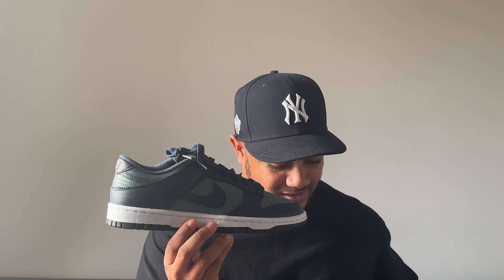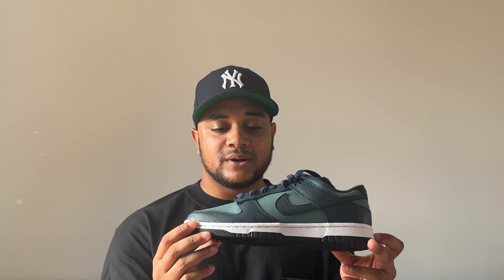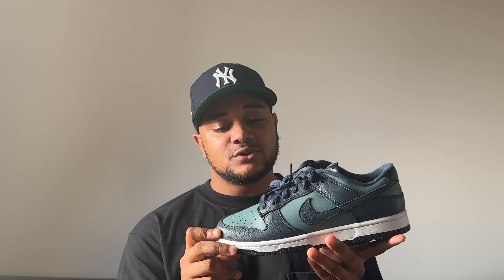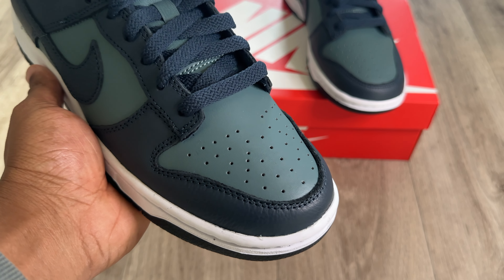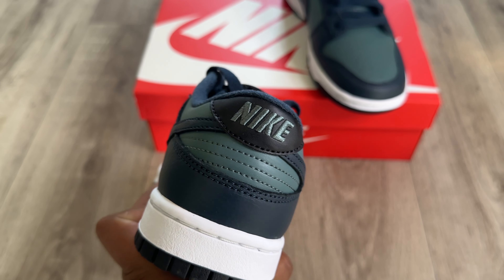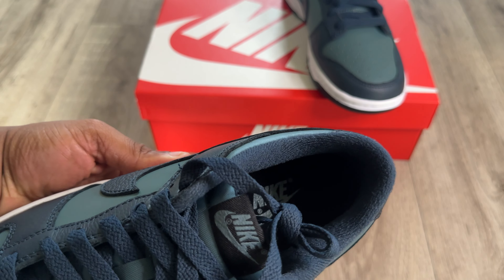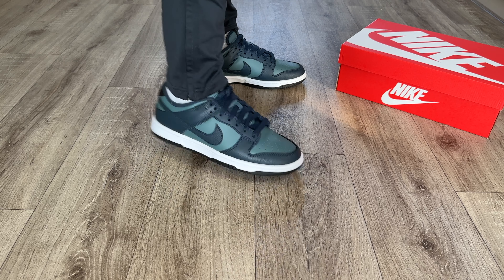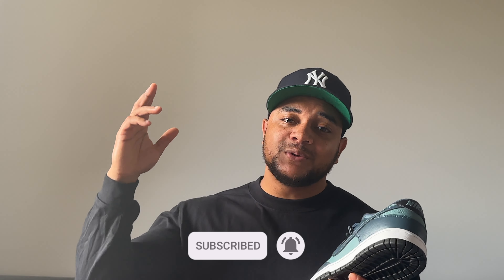NO HYPE? Nike Dunk Low Armory Navy On Feet Review!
Nike Dunk Low Mineral Slate Armory Navy? yup!, this is my review, In this video, I will be looking at the latest colorway for the Nike Dunk Mineral Slate, The Nike Dunk Low Mineral Slate Armory Navy I also will be looking at the design, materials used, sizing, and resale as well as the on feet of the Nike Dunk Low Mineral Slate Armory Navy

Want to start a youtube channel? This is how I did it...